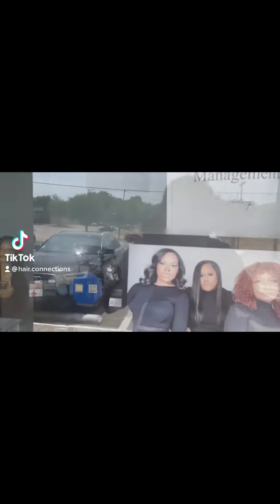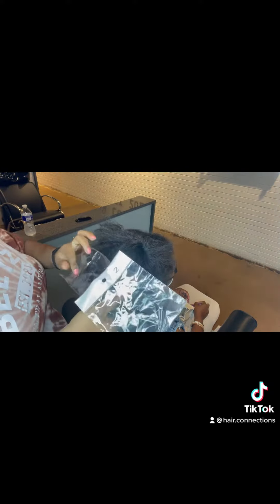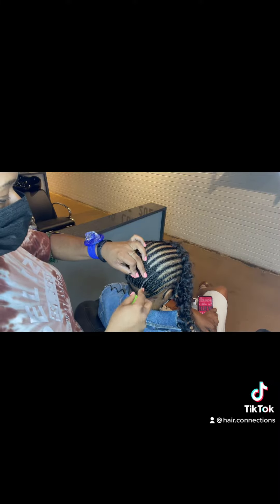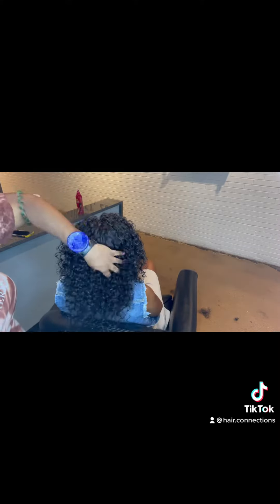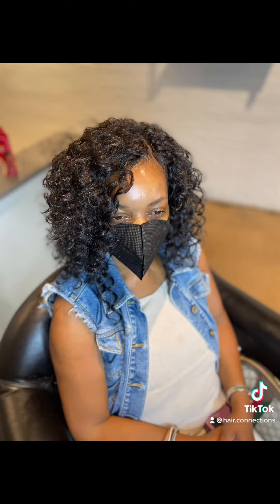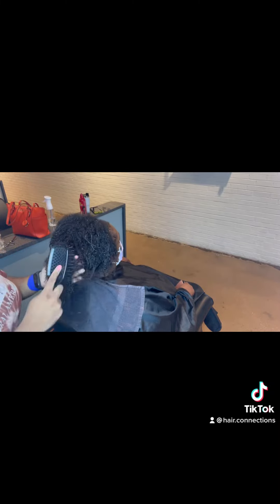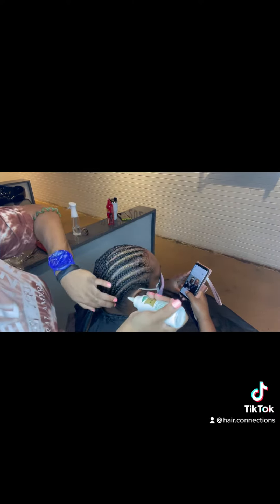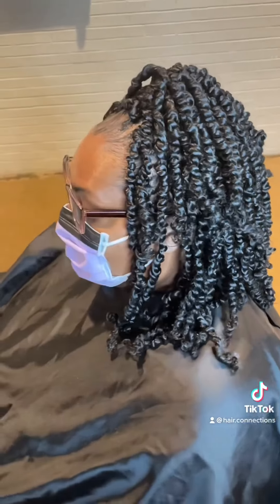Come to work with me today